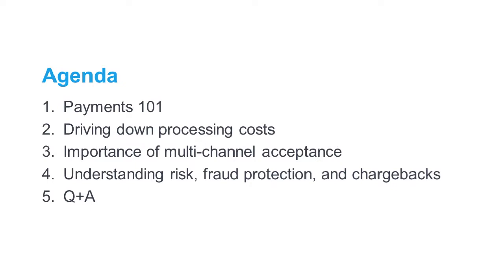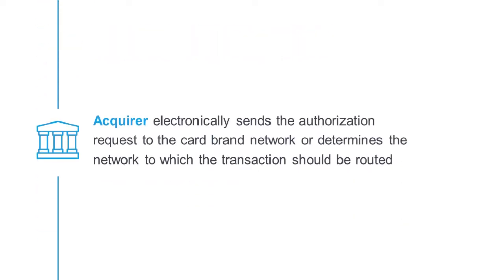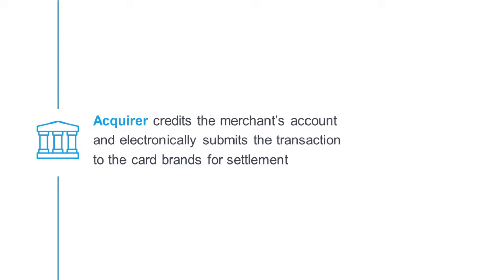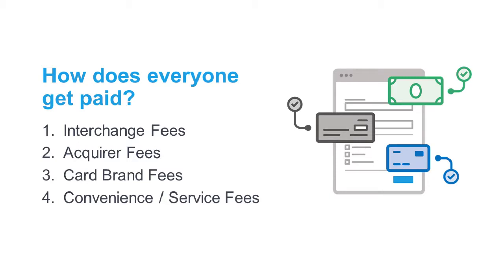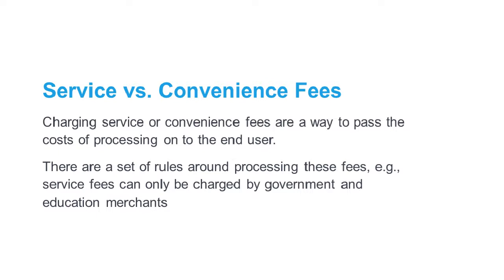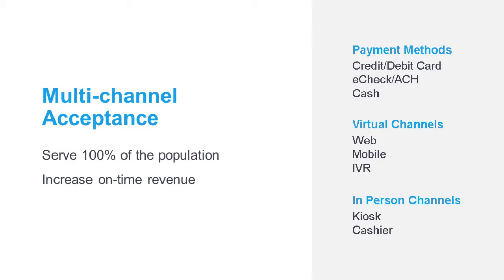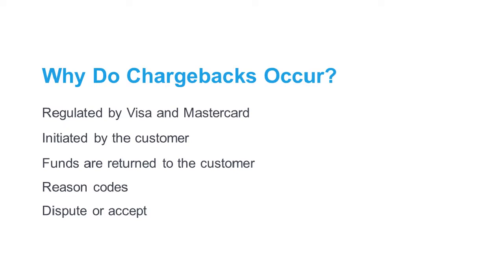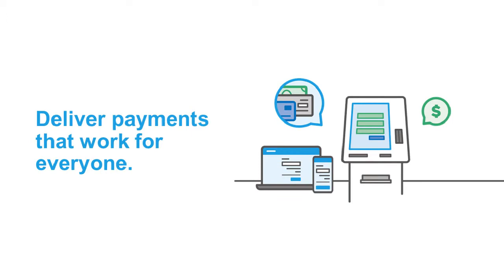CityBase Webinar - Optimizing Payments 💳: A Crash Course in Procurement Readiness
Optimizing Payments 💳: A Crash Course in Procurement Readiness," provides a masterclass in optimizing your payment processing and constituent-facing tech to better serve government 🏛 agencies + citizen needs.

Join CityBase payment experts Matt Johnson (Lead Solutions Engineer) and Matt Zwicky (Senior Product Manager) to learn more about:

☑️ Optimizing your payments to reduce costs and increase revenue
☑️ Increasing multi-channel acceptance
☑️ Reducing the frequency of chargebacks
➕ more!